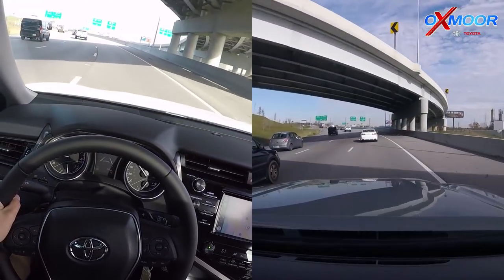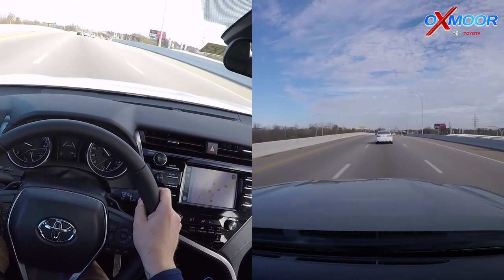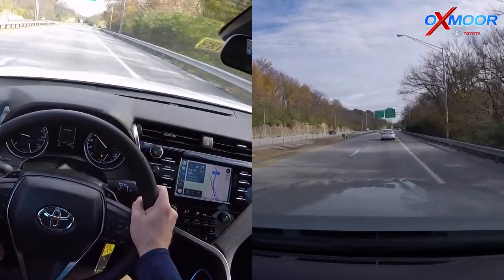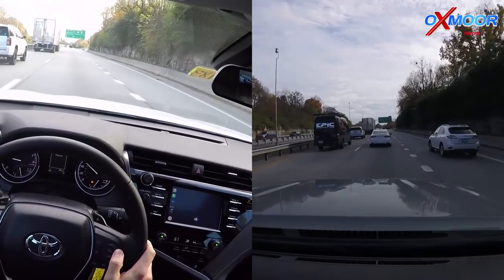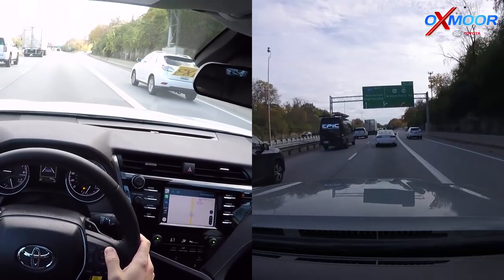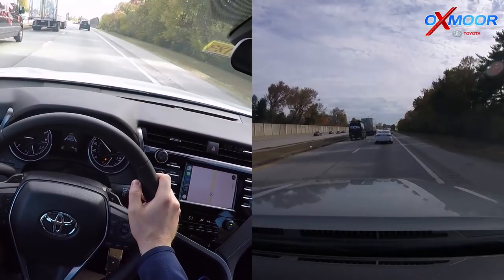2019 Toyota Camry Test Driving Review and features explanation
Enjoy a ride along in a new 2019 Toyota Camry fro Oxmoor Toyota in Louisville.  You get the driver's perspective on feartures of the new 2018 Toyota Camry, including lane departure warning, Apple integration, and adaptive cruise control.

Welcome to Oxmoor Toyota in Louisville, KY.  We understand that a personal video message may be the best way to introduce ourselves, our store, and the New, Used or Certified Toyota of your choice.

 At Oxmoor Toyota we give you easy access to the most up-to-date internet car buying tools: you can quickly view our new Toyota Specials, Used Car Specials, new Toyota inventory, used vehicle inventory, research or compare your new vehicle, request a test drive, apply for financing, schedule your next service appointment, or even get door to door directions.

We make new and used car buying research, comparing, and shopping easier for you, so you can spend more time finding the perfect Toyota vehicle.

Customer loyalty, pride, and attention to detail are just a few reasons car buyers visit Oxmoor Toyota. Our website provides great deals, incentives, and offers on the largest selection of new and used Toyota vehicles. Our friendly and knowledgeable staff always exceeds expectations in helping you find your new Toyota vehicle.

Also, don't forget to have your Toyota in Louisville serviced at Oxmoor Toyota.  Our climate controlled customer drop off and delivery keeps you out of the weather, and our free WiFi and shuttle service takes you where you need to go.

Come in today to see and drive the Toyota of your choice at Oxmoor Toyota in Louisville, KY also serving The greater Louisville KY and Southern Indiana metro market.

We at Oxmoor Toyota appreciate you taking the time to visit us today-- Thank You!

Sales
Mon - Sat: 9:00 AM -- 9:00 PM
Sun: 12:00 PM -- 6:00 PM

Oxmoor Toyota
8003 Shelbyville Road